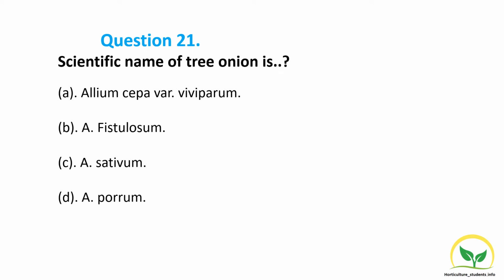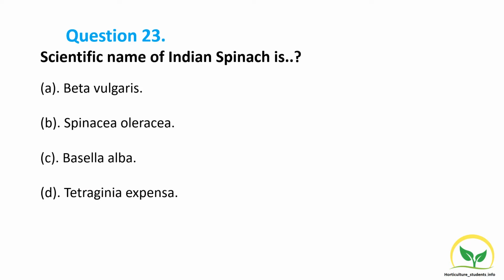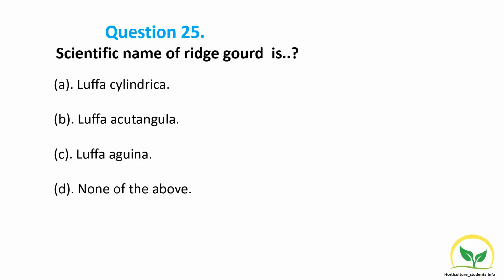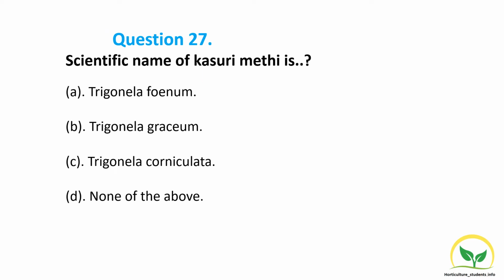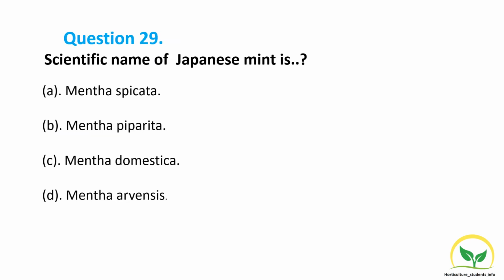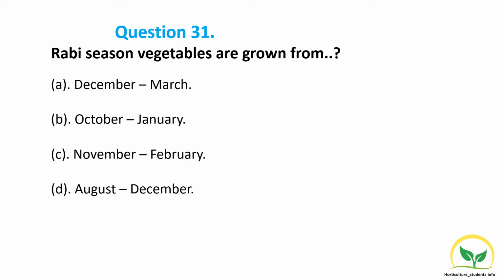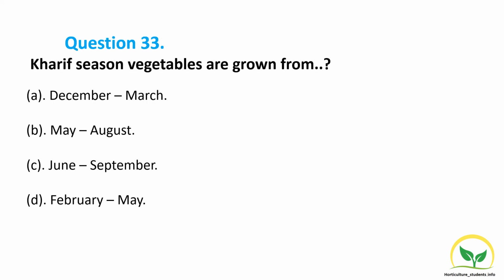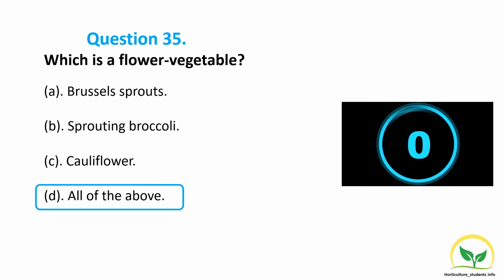HORTICULTURE MCQs of Olericulture / Vegetable Science | ICAR | ASRB NET| ARS | IBPS | SRF | AFO ,FCI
This video consists of  important MCQs for horticulture Competitive Exams
Topic: Olericulture

HORTICULTURE MCQs For ICAR JRF | IBPS AFO | IFFCO | MCAER | NABARD | NSC |  BHU | COMPETITIVE EXAM

agri competitive exams,
agri exams,
icar jrf,
Indian Agriculture Most Important Question,
AgricultureGK,agriculture questions for competitive exam,
agriculture ibps afo,
ibps agriculture field officer preparation,
agriculture questions for competitive exams,
agriculture question,
agriculture related question,
general agriculture for icar jrf exam,
general agriculture for afo,
general agriculture previous year questions,
general agricutural for jrf,
agriculture,icar exam 2021